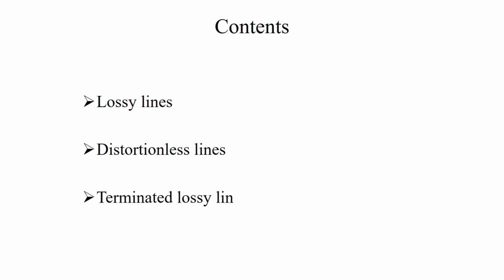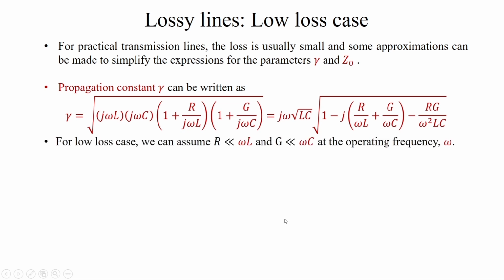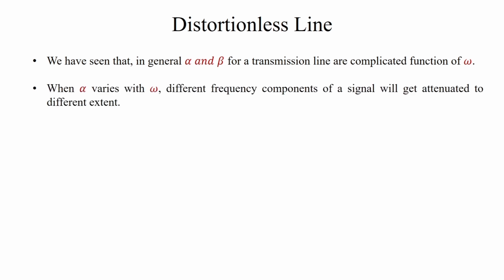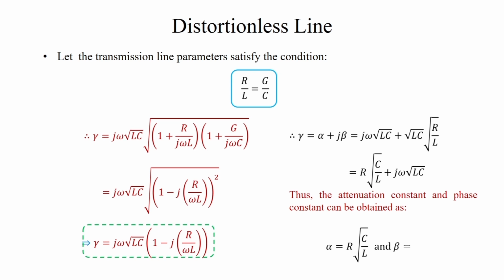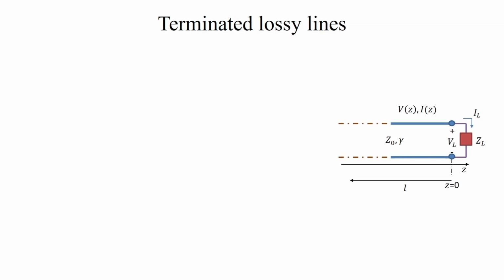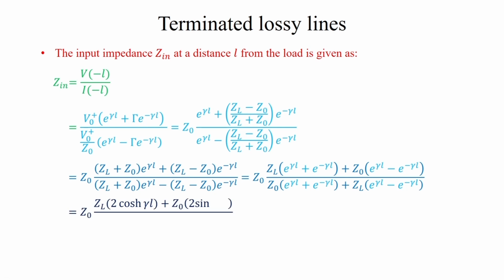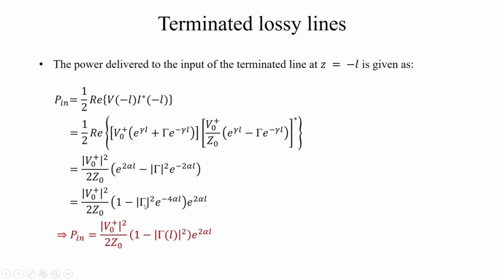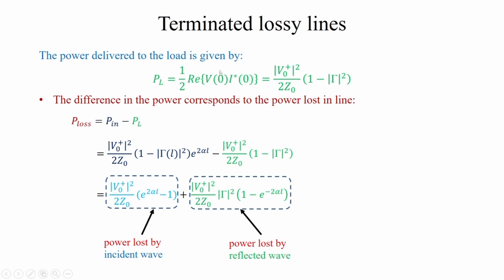Lec 3: Lossy Transmission Line